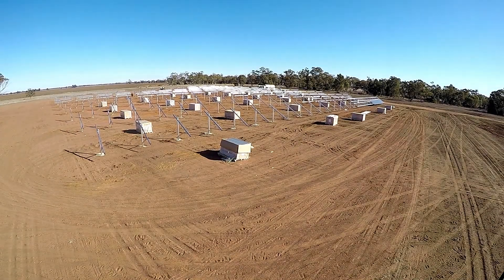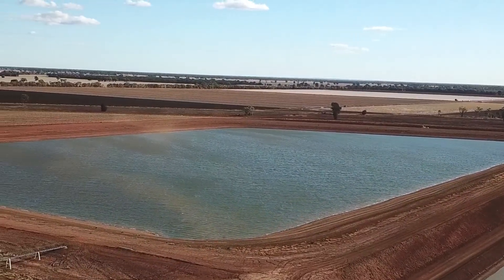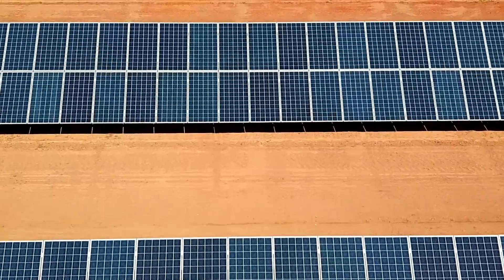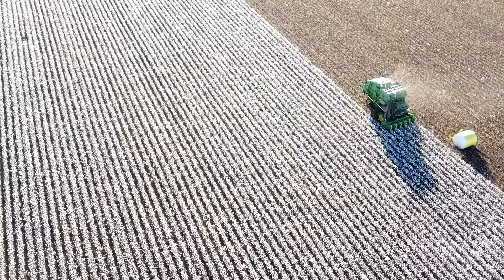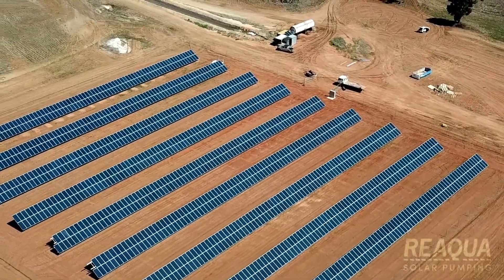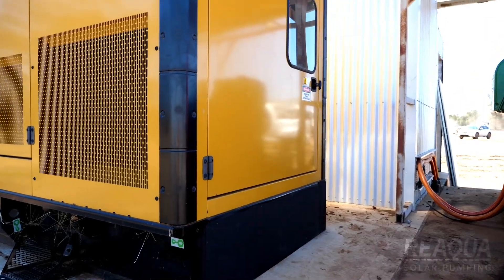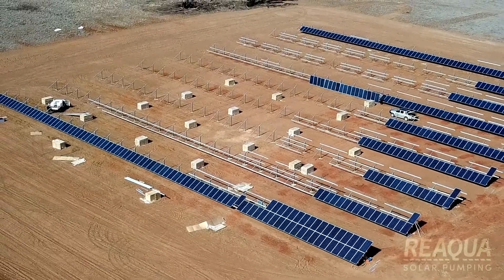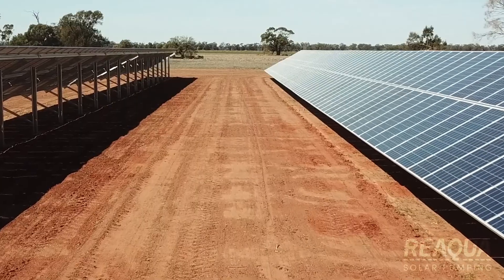ReAqua | Australia's Largest Solar Diesel Hybrid Irrigation System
Meet Jon, the owner and operator of Australia's largest solar diesel hybrid irrigation system. As a 4th generation cotton farmer, this system will half Jon's diesel costs and allow him to pump 15 megalitres of ground water per day using a combination of solar during the day and diesel at night.